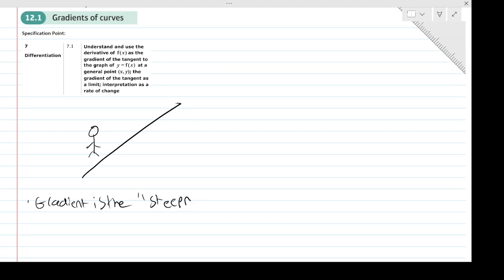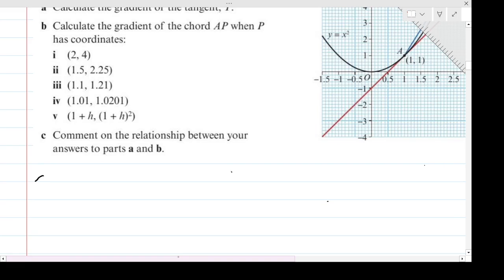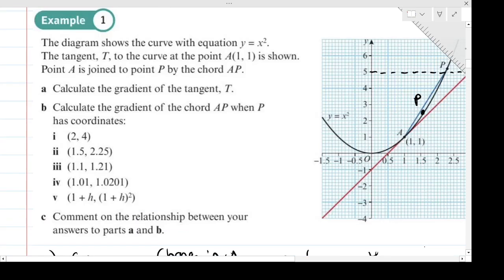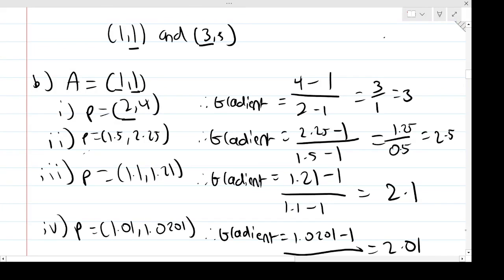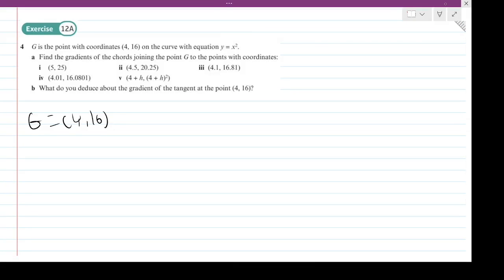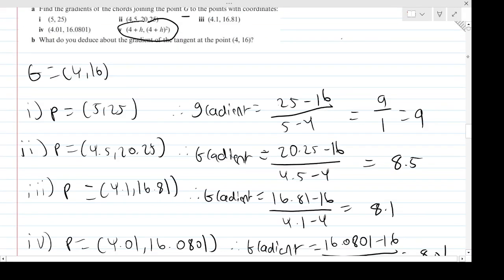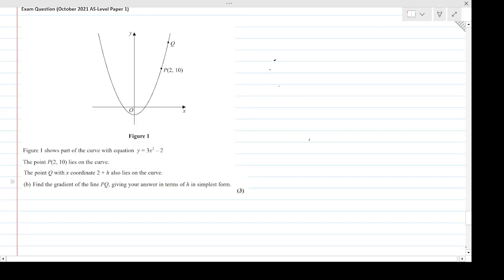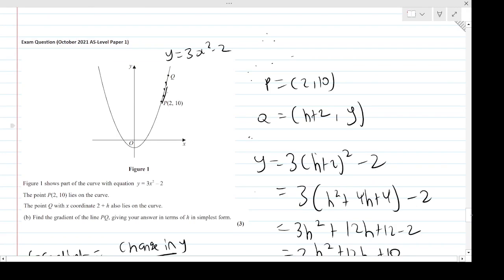Edexcel Year 1/AS Pure Chapter 12.1 - Gradients of Curves (A-Level Maths)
Time stamps:

00:00 Examples
21:32 Exercises (Exercise 12A)
31:22 Exam Questions